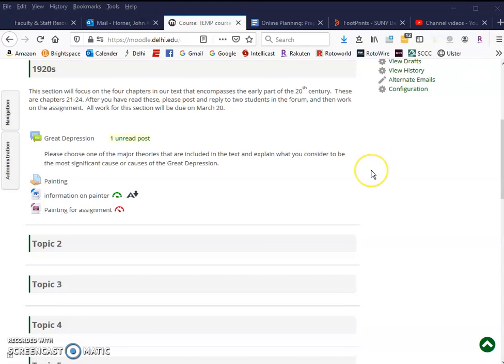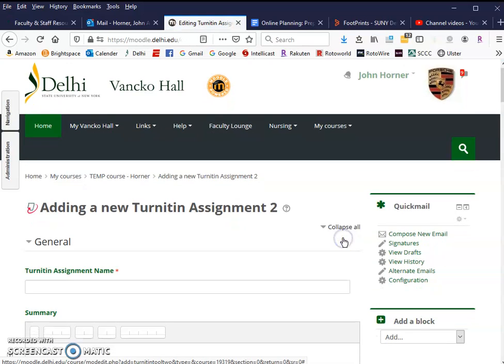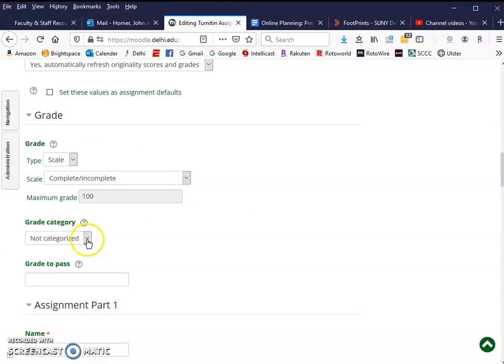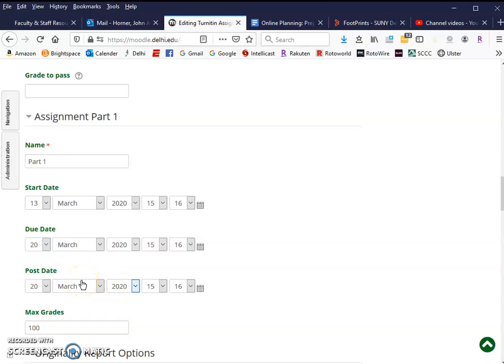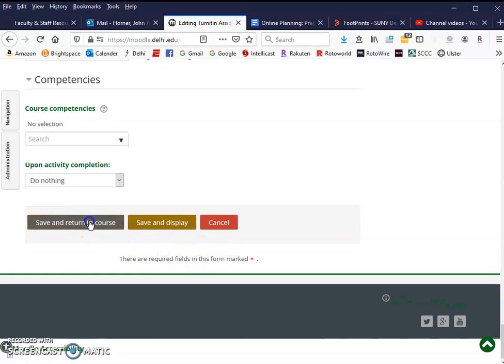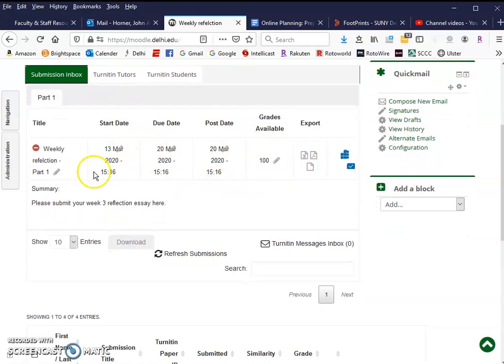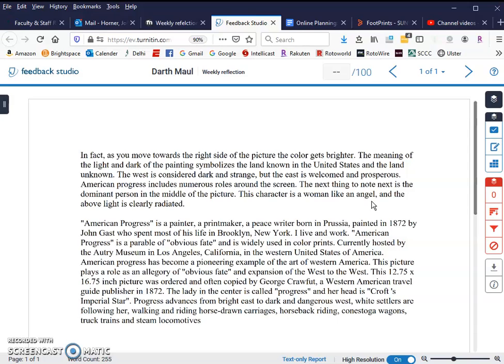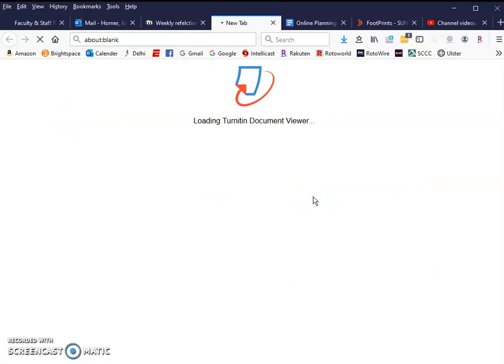How to set up a Turnitin assignment in Vancko Hall.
In this video, we will set up a simple assignment that will use the plagiarism checker, Turnitin.